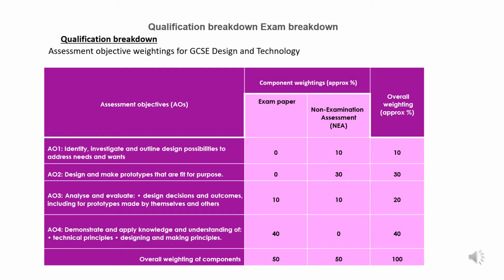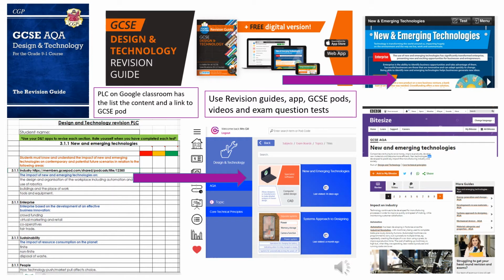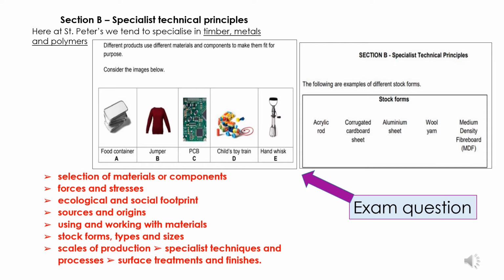St Peter's Year 11 - GCSE Design and Technology Part 1